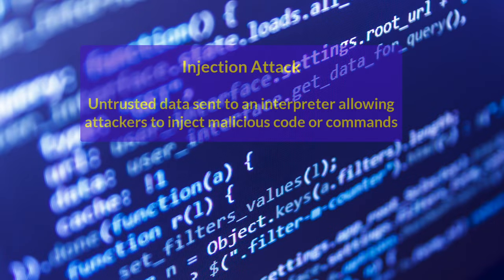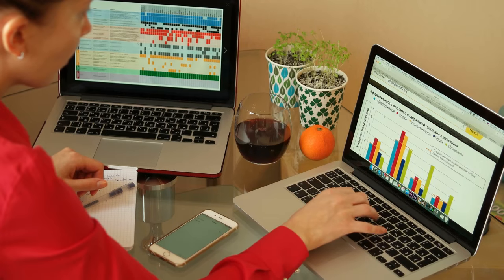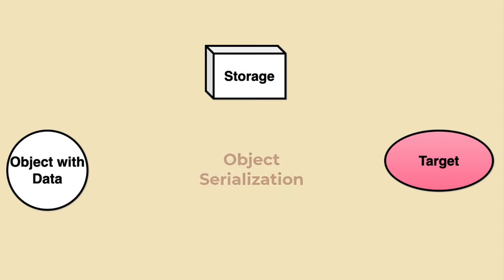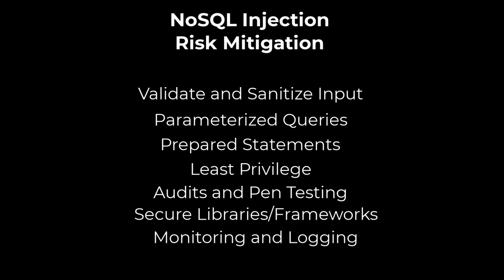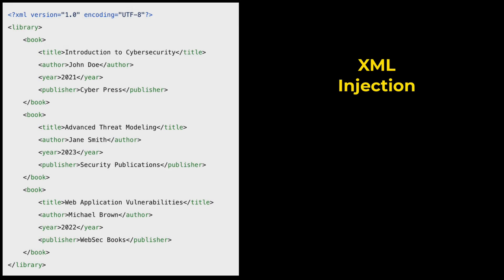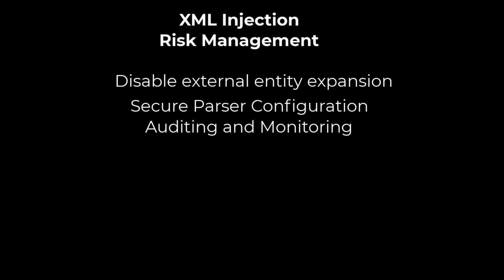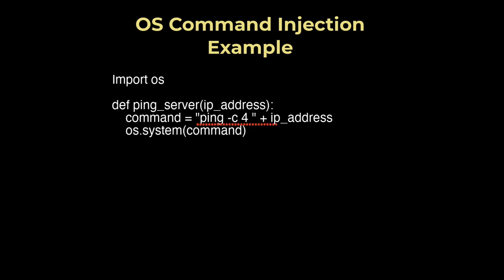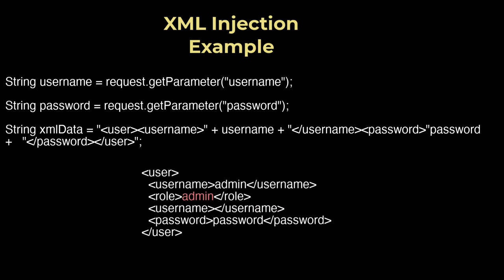Injection Attacks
Injection attacks are a prevalent and dangerous category of security vulnerabilities that pose significant threats to data integrity, confidentiality, and availability in modern applications.  These attacks occur when untrusted data is sent to an interpreter as part of a command or query, allowing attackers to inject malicious code or commands that can manipulate the application's behavior.

Various types of injection attacks exist, each exploiting different systems and technologies, but they all share the same underlying principle: the failure to validate and sanitize user input properly.

The consequences of successful injection attacks can be severe, ranging from unauthorized access to sensitive information and data corruption to complete system compromise.  This paper explores the various types of injection attacks, their mechanisms, real-world examples, and effective mitigation strategies to protect applications from these pervasive threats.

Table of Contents:
00:00 - Introduction
00:34 - Injection Attack Definition
01:47 - SQL Injection
03:50 - NoSQL Injection
05:03 - Object Serialization
07:13 - OS Command Injection
08:05 - LDAP Injection
09:14 - XML Injection
12:19 - Attack Examples
12:23 - SQL Injection Example
12:38 - NoSQL Injection Example
13:02 - OS Command Injection Example
14:10 - LDAP Injection Example
15:01 - XML Injection Example

Selected Bibliography
Bothra, H. (2023, February 23).  Introduction to LDAP Injection Attack.

Dizdar, A. (2022, May 29). Command Injection: How it Works and 5 Ways to Protect Yourself.  Bright Security.
Erickson, J. (2022).  What is JSON?  Oracle.com.

Hazelcast. (n.d.). What is serialization and how does it work?  Hazelcast.

Hofesh, B. (2022, March 8).  SQL Injection Attack: Real Life Attacks and Code Examples.  Bright Security.

Kime, C. (2023, May 16).  How to Prevent SQL Injection Attacks | eSecurity Planet.  ESecurityPlanet.

Maurya, V. (2023, August 2).  XML Attack or XXE, Impact, Techniques to Attack, Mitigation. BIN-FIN TECH; BIN-FIN TECH.

OWASP. (n.d.-a). OS Command Injection Defense - OWASP Cheat Sheet Series.

OWASP. (n.d.-b). SQL Injection Prevention · OWASP Cheat Sheet Series.  Owasp.org; Owasp.

OWASP. (n.d.-c). XML External Entity Prevention.

OWASP. (2019).  LDAP Injection Prevention · OWASP Cheat Sheet Series.  Owasp.org.

StackHawk. (2022, March 12).  Secure .NET: Mitigating XML External Entities (XXE) Threats.  StackHawk.

W3Schools. (2019).  SQL Stored Procedures.  W3schools.com.